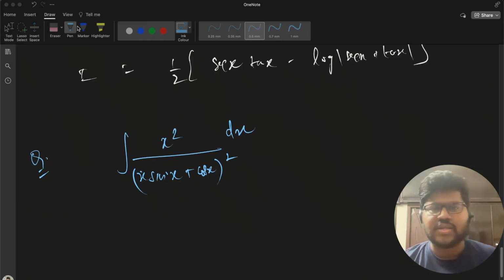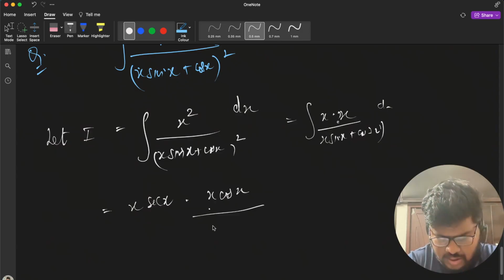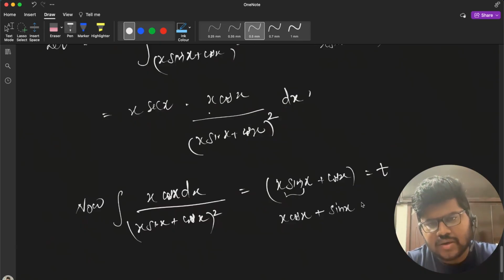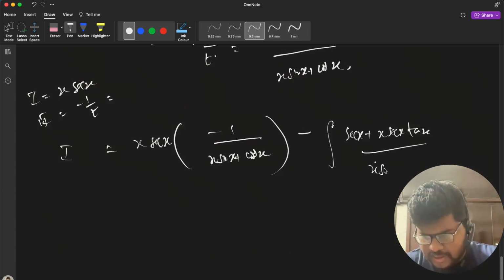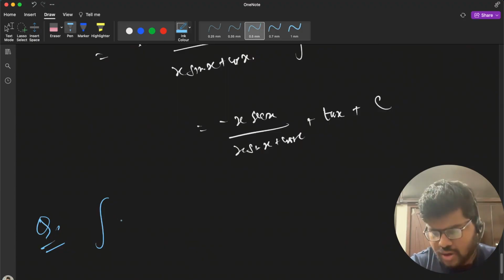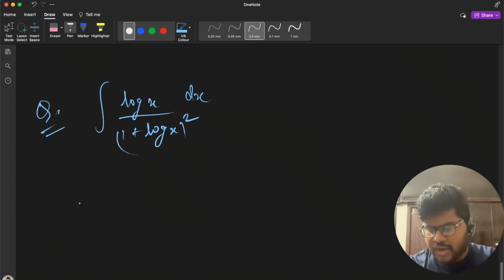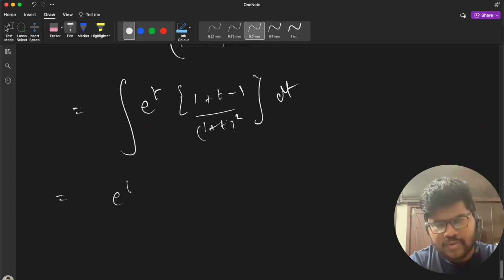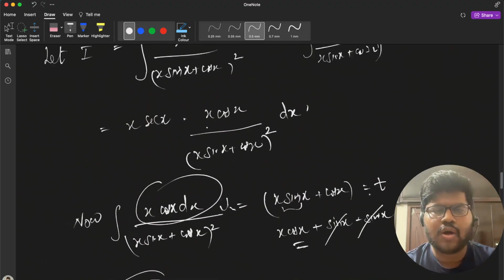Lecture -11|Problems on ILATE Rule | Integral Calculus | IIT-JEE